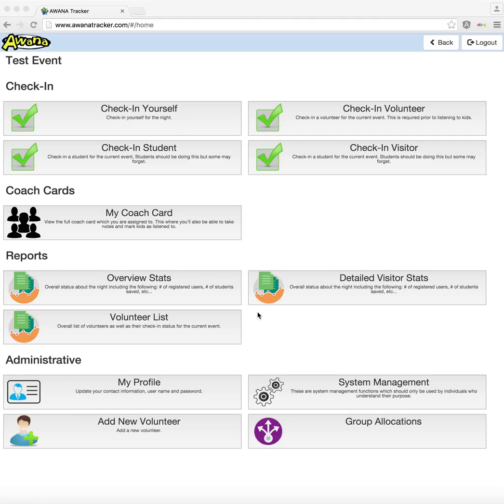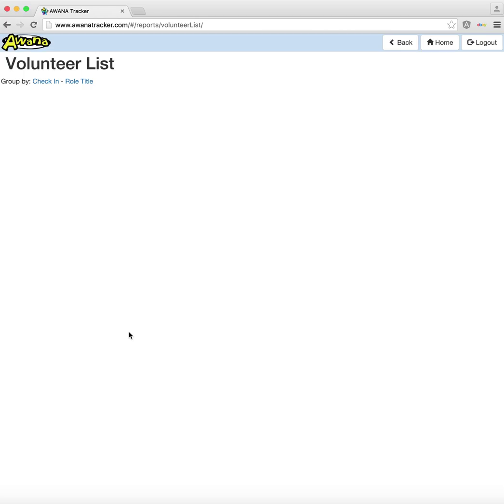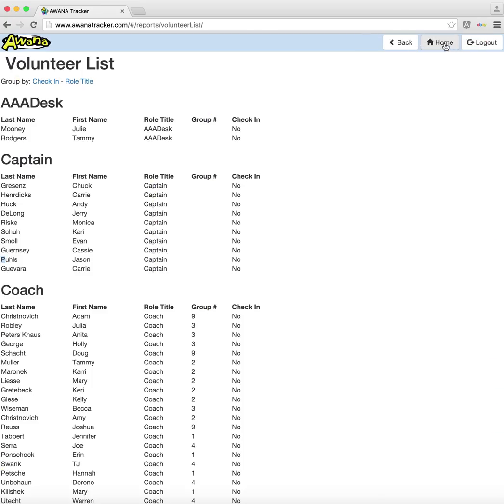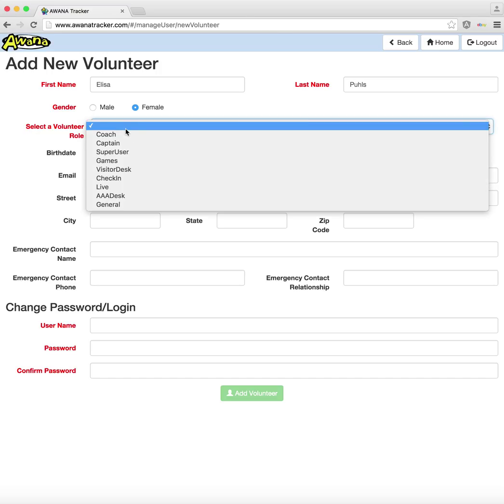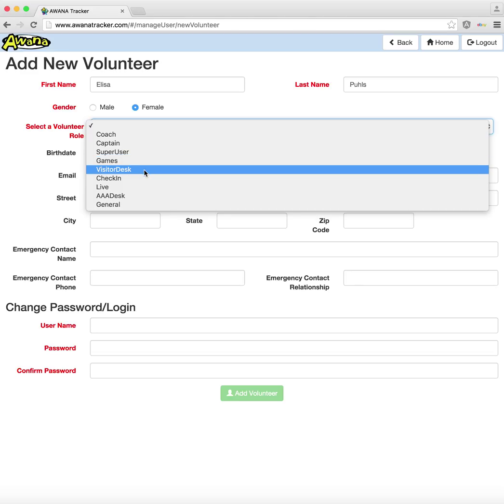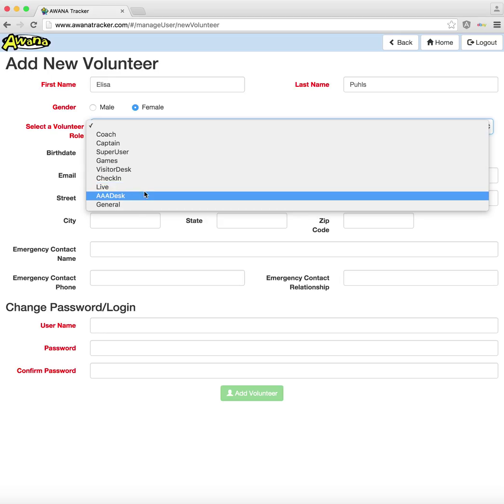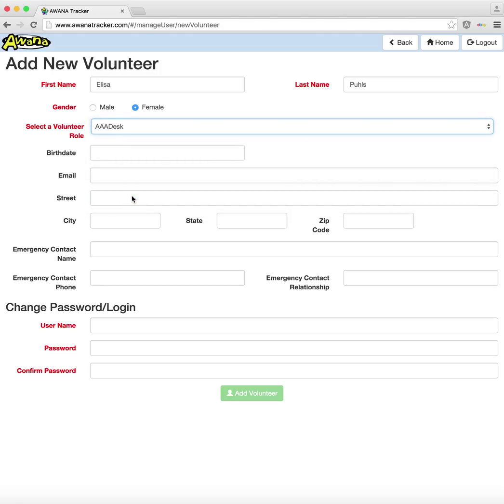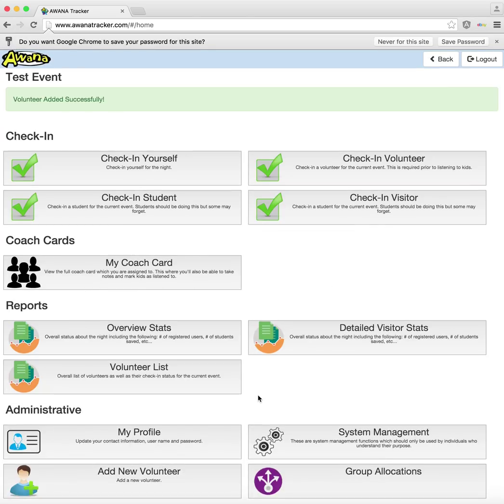AwanaTracker AAC - Add Volunteer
This video walks through how to add a new volunteer to the AwanaTracker system.